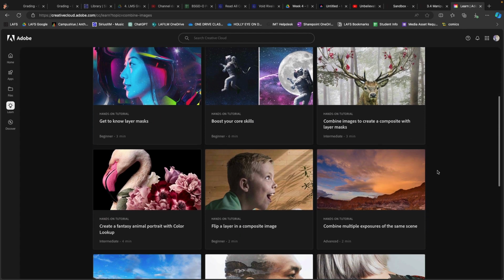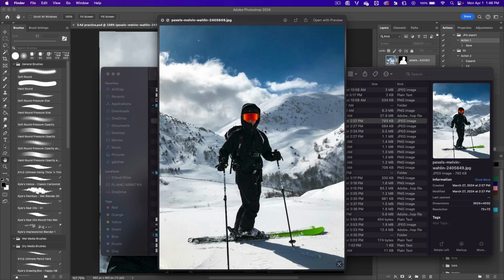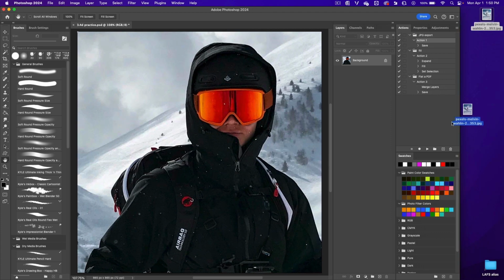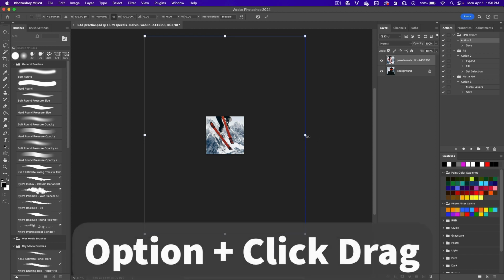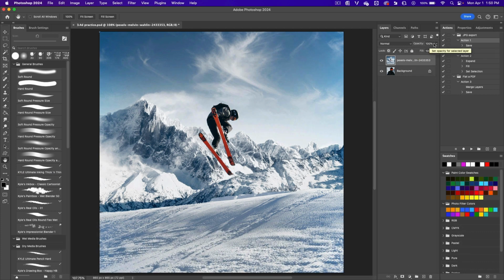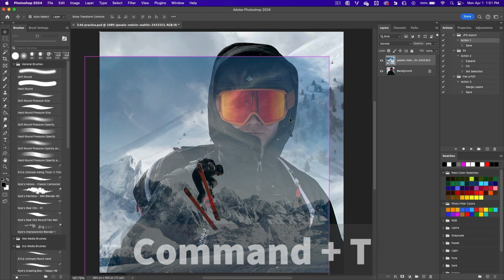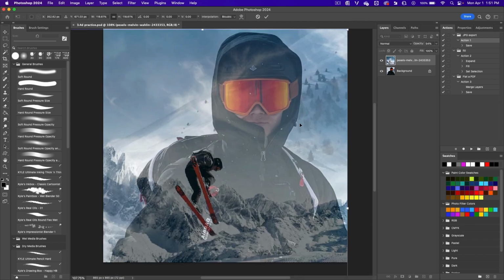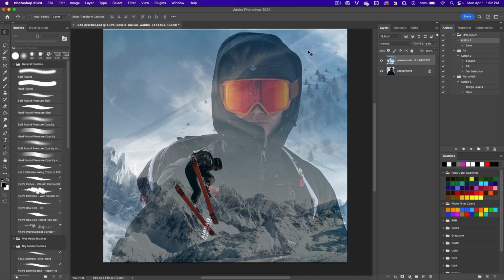3.4a Design Combining Adobe Photoshop and Adobe Express Together Pt 1